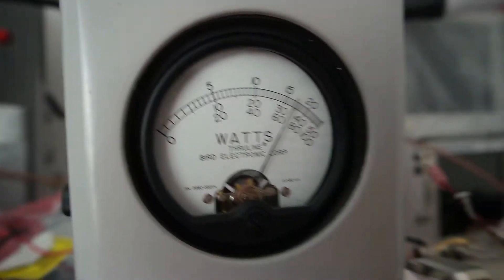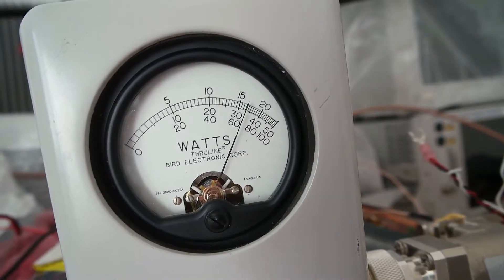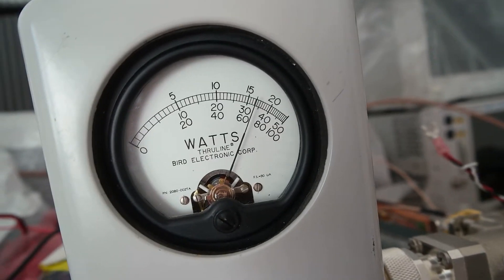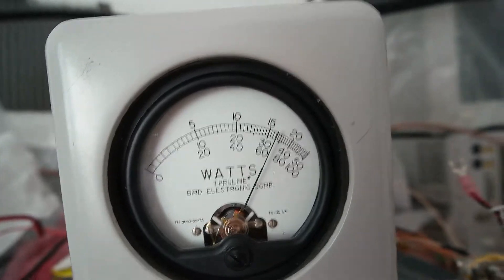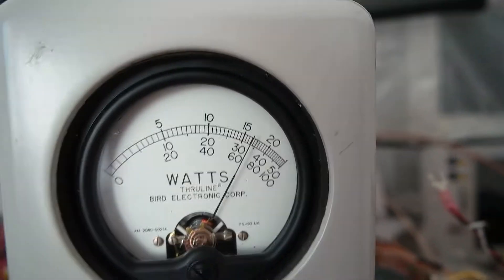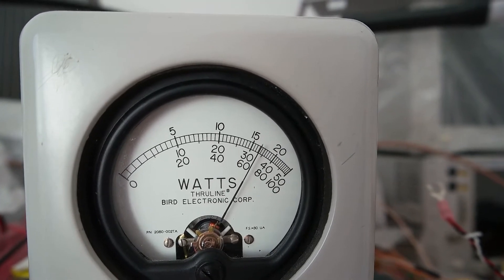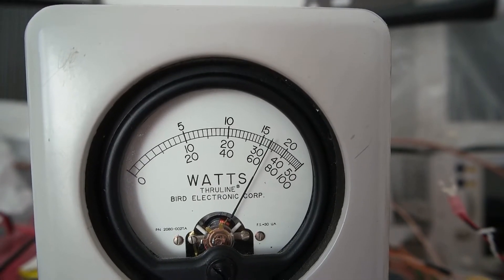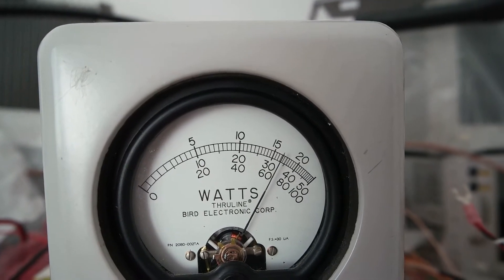BLF189XR in Single Ended first test for ISM & BROADCAST !!!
Running test 1650W on approx 40A @ 50Vdc